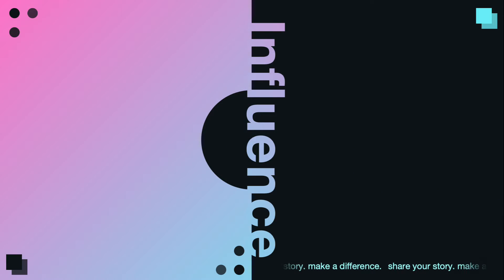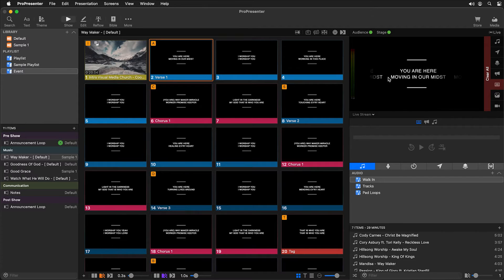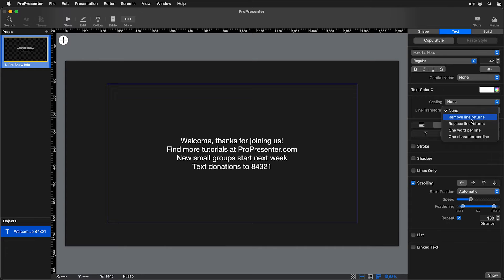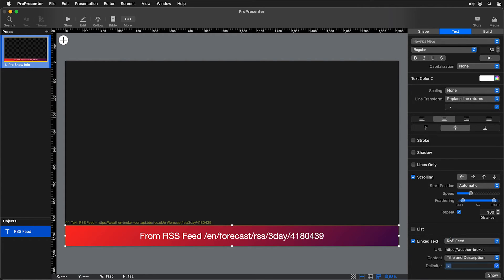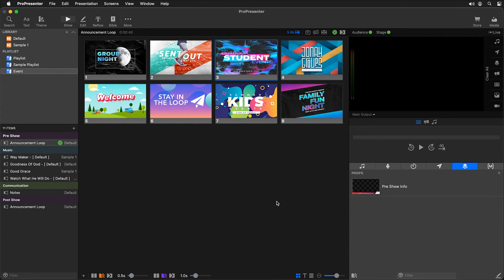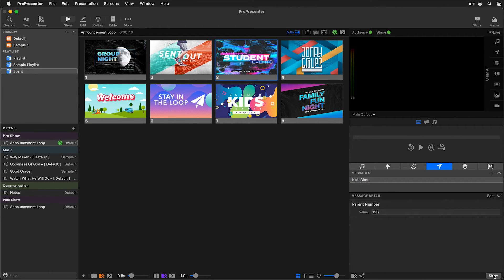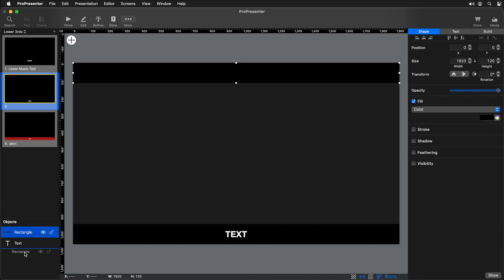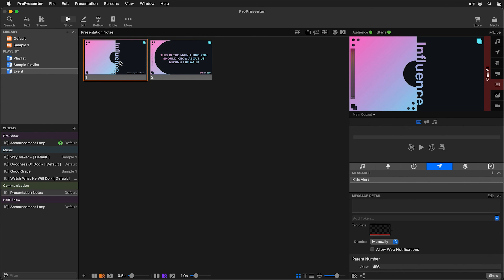Create Scrolling Text in ProPresenter 7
With Scrolling Text you can go beyond a basic text ticker to make creative and dynamic scrolling options for any text box in your presentations.

0:00 - Introduction
0:45 - Scrolling Text Options
4:00 - Pre-Show information Scroll
6:27 - Using a RSS Feed
7:53 - Adding a Pre-Show Countdown Clock
9:50 - Message Alert Scroll
12:48 - Scrolling Lyrics & Themes
15:55 - Getting Creative with Scrolling

NOTE: Scrolling Text is available in version 7.6 and above.